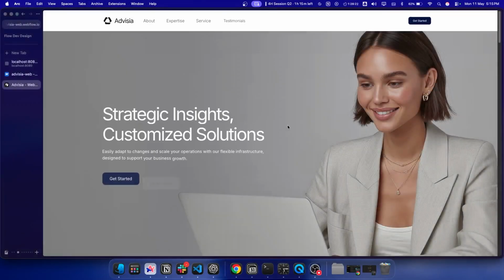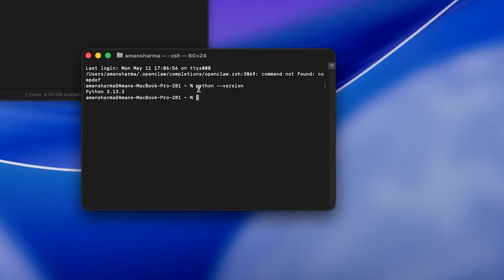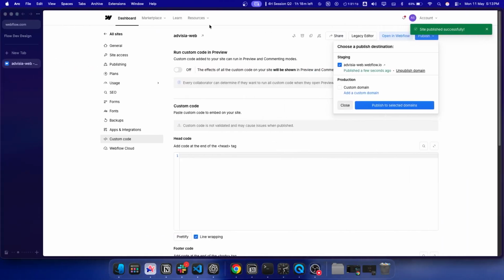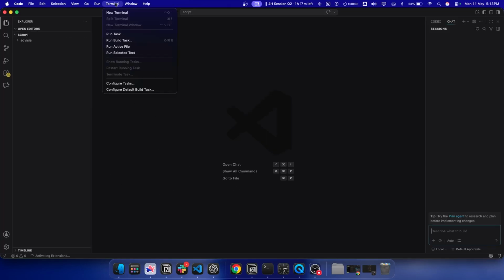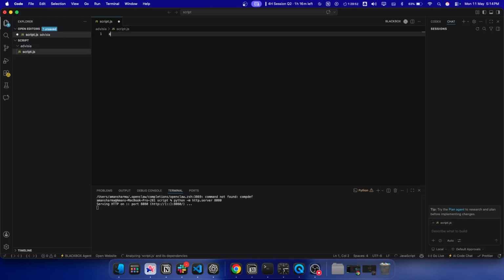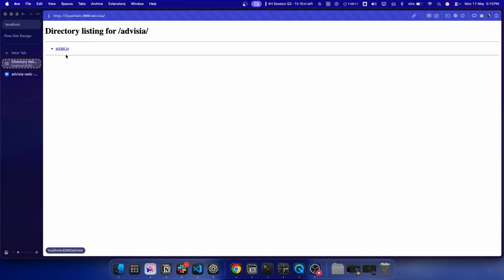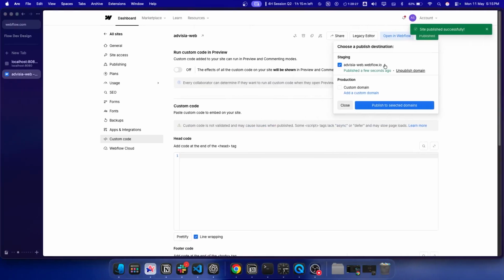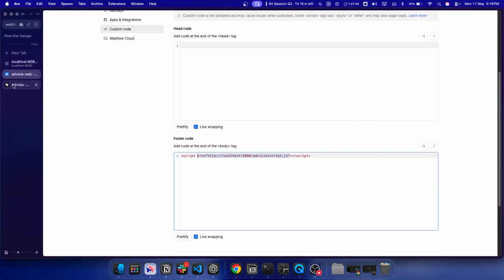Free and Easy Way to Code Locally in Webflow